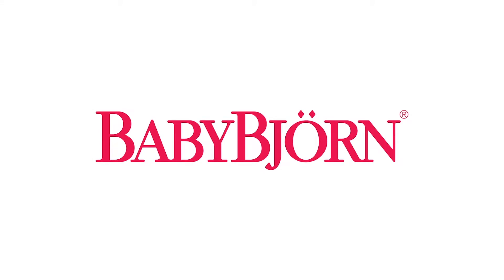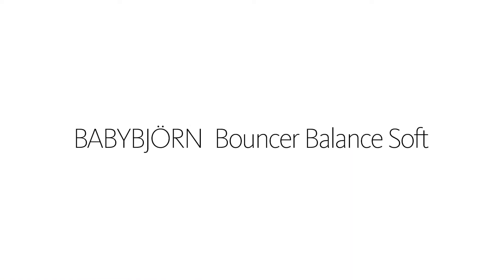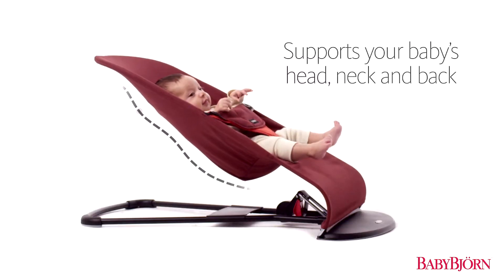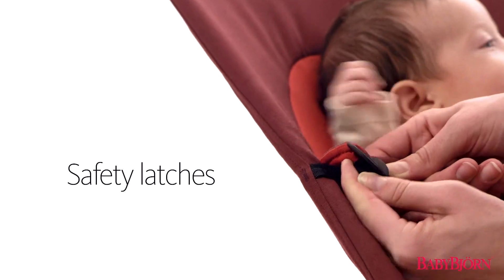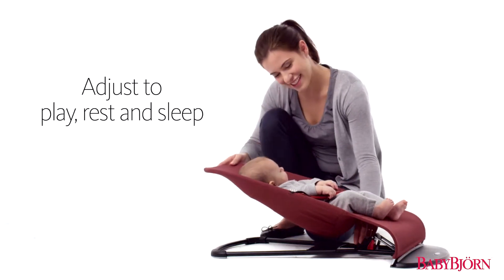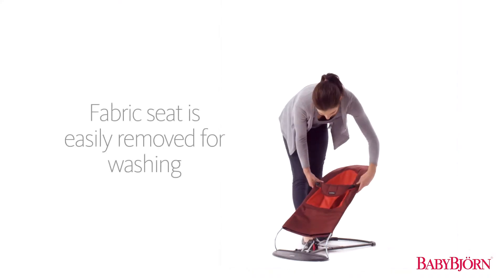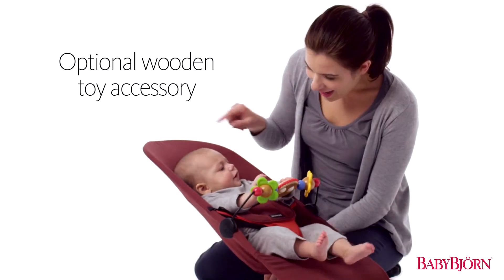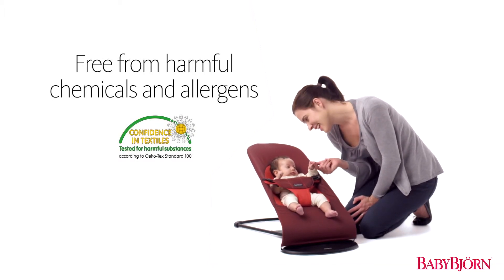BABYBJORN Bouncer Balance Soft product drugstore.com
View this video featuring the BABYBJORN Bouncer Balance Soft Black/Gray Cotton drugstore.com product and shop other similar products on drugstore.com. More information 1 BABYBJORN Bouncer Balance Soft - Products featured in the video: 1 BABYBJORN Bouncer Balance Soft Black/Gray Cotton drugstore.com 2 BABYBJORN Bouncer Balance Soft Organic Black/Brown Organic Cotton drugstore.com